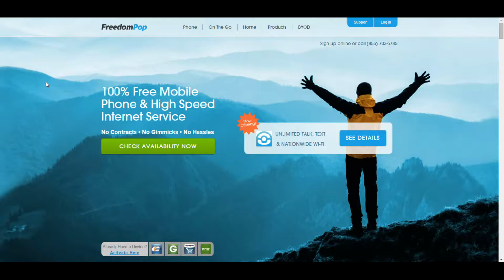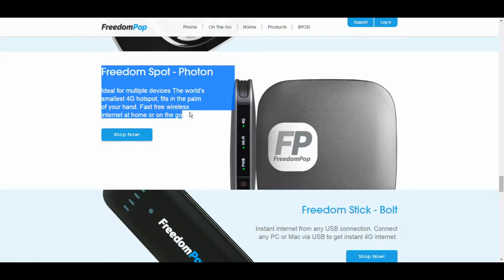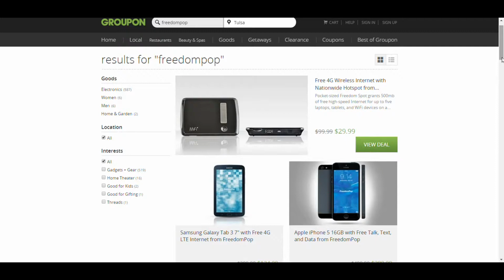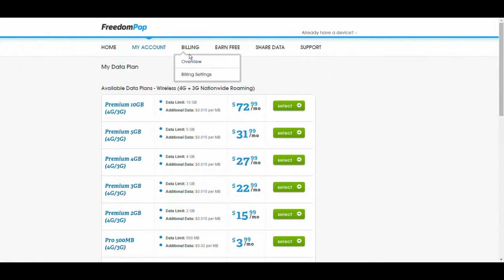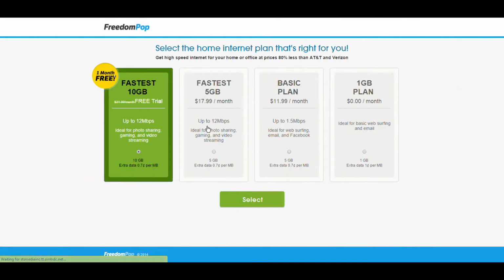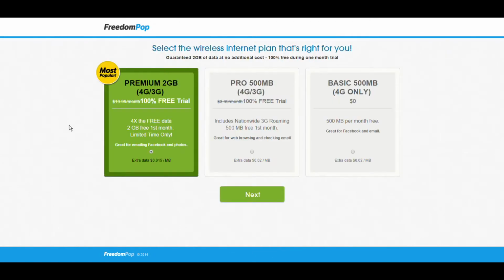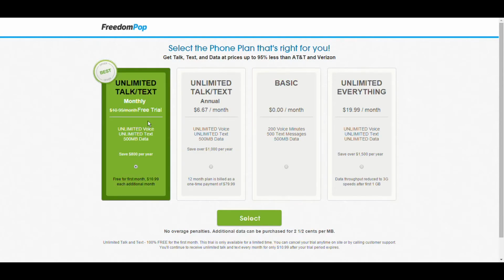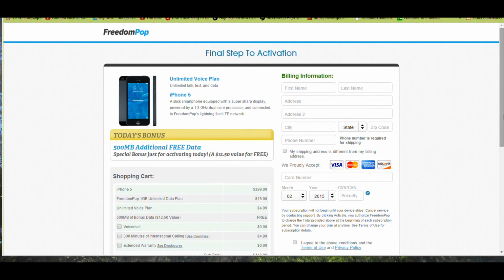What is Freedompop